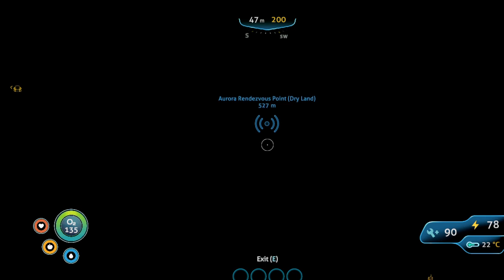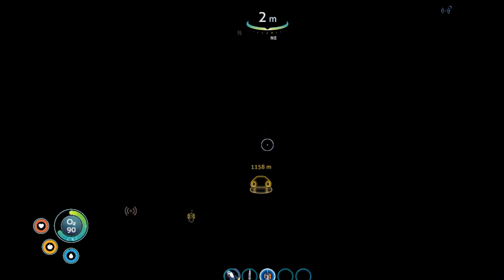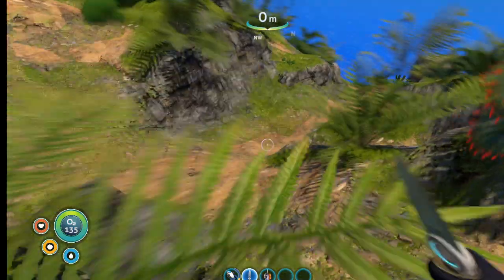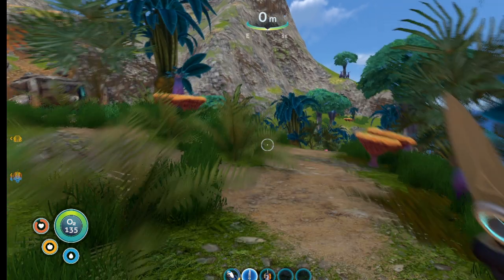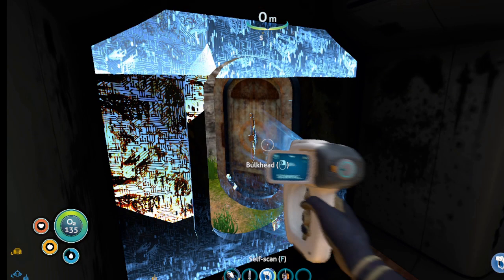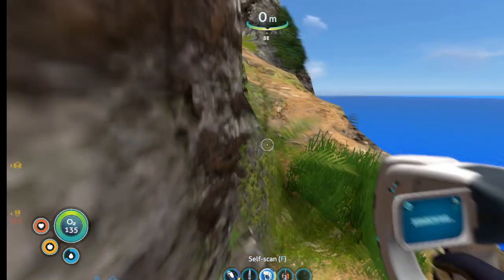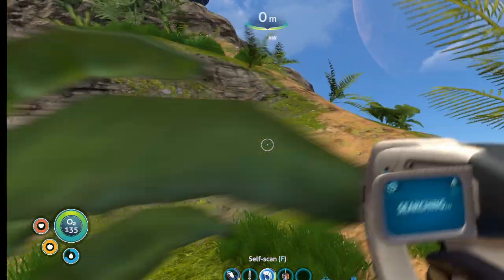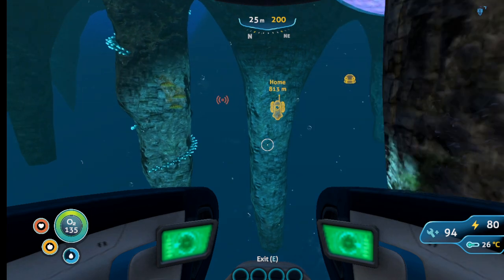subnautica Episode 4